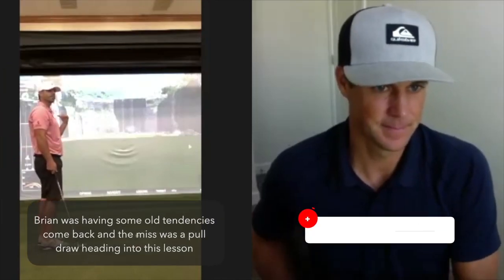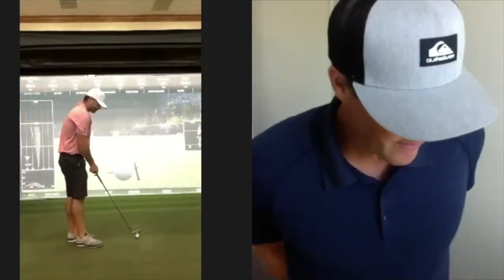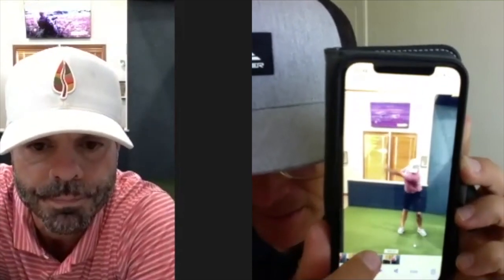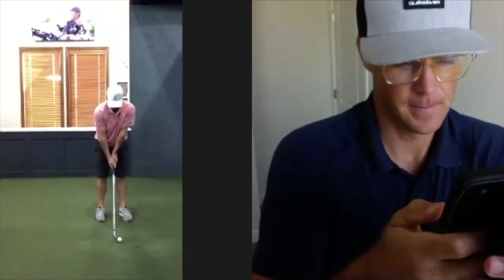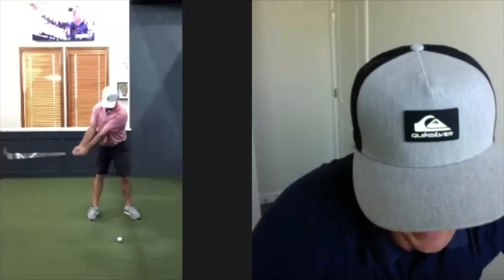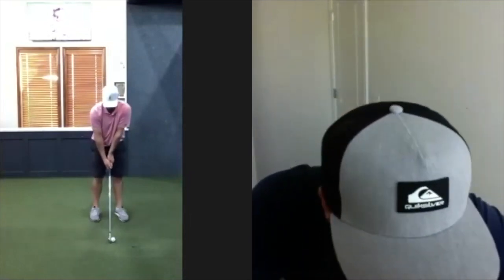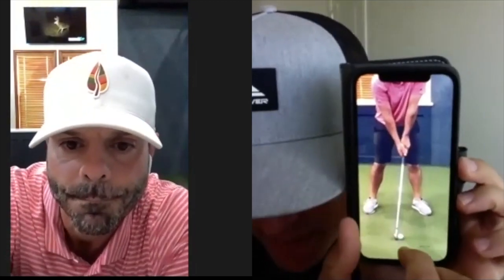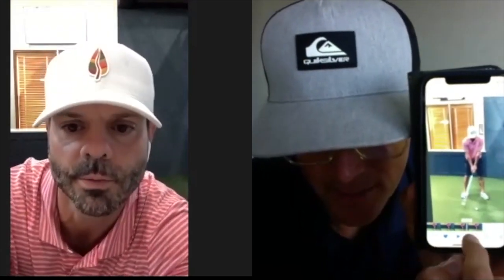INSIDE A LESSON (DETAILED SETUP KEYS TO TURN THE GAME AROUND) | TYLER MCGHIE GOLF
Tyler